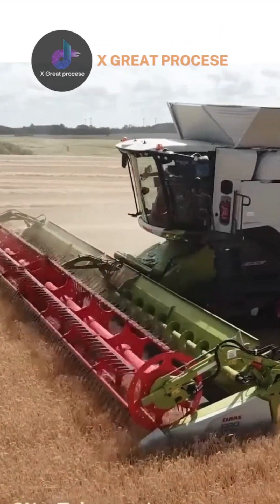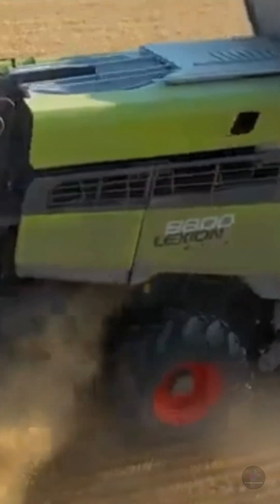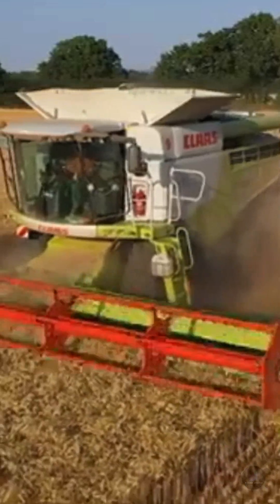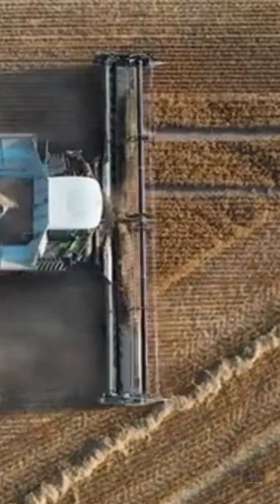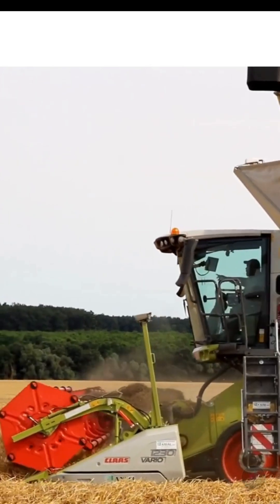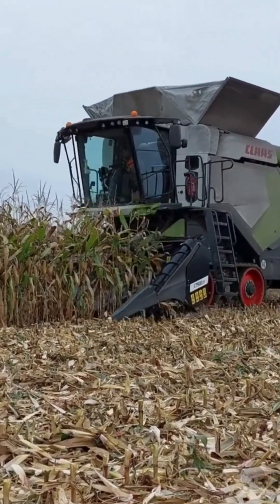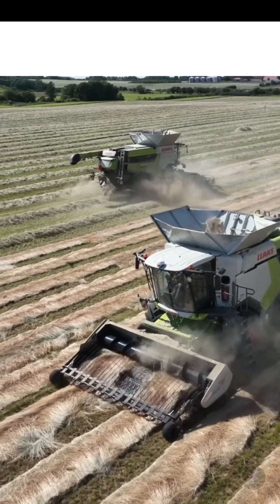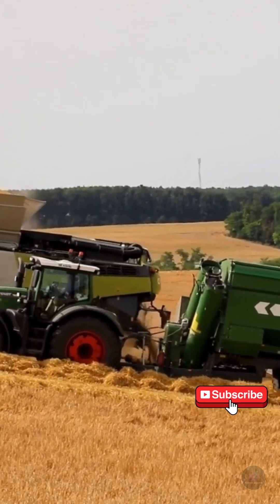Experience CLAAS Lexion 8800 & 8900 in Action: Powerful Machines for Modern Agriculture!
🌾 Join us as we showcase the incredible power and performance of the CLAAS Lexion 8800 & 8900 in real-world farming action! 🌾
Discover how these state-of-the-art machines redefine efficiency and precision in modern agriculture. From corn harvesting to large-scale field operations, the CLAAS Lexion series sets the gold standard for agricultural innovation.

What you’ll see in this video:
✅ Real-life harvesting with CLAAS Lexion 8800 & 8900
✅ Advanced features and technologies that boost productivity
✅ Stunning visuals of these powerful machines in action